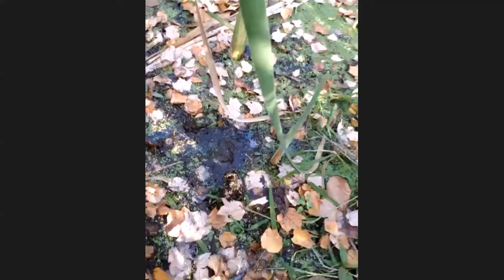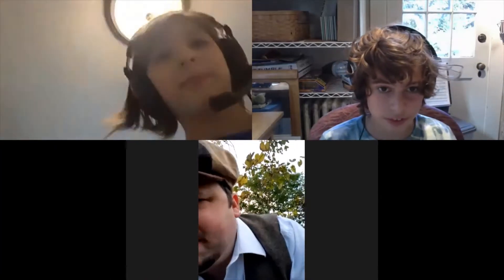Outdoor Online Interactive Adventures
Guardian Adventures runs Outdoor Online Adventures which are interactive with a live instructor and educational.  Weekly classes for grades 6-8.